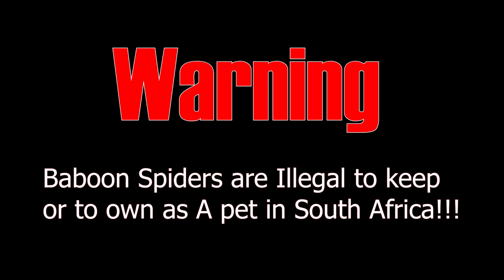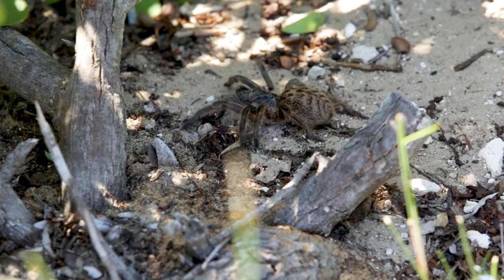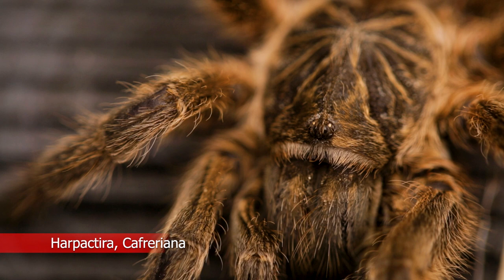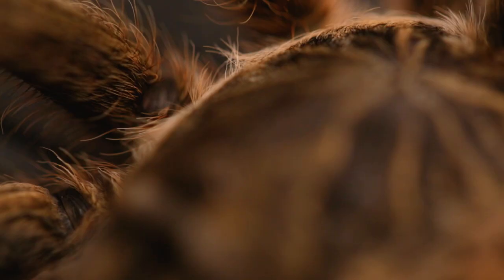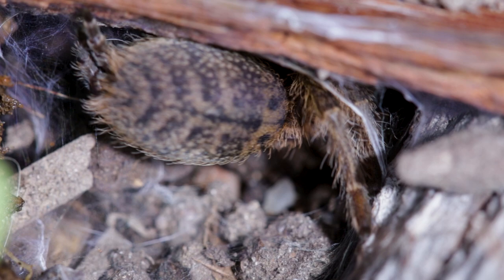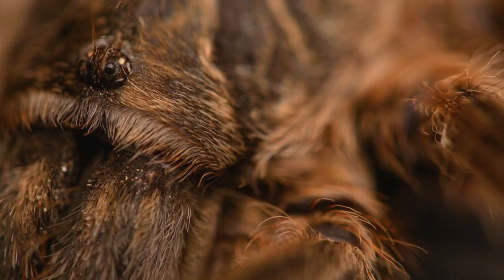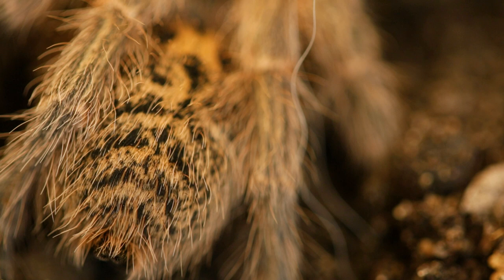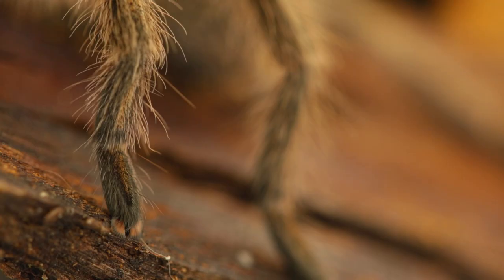Baboon Spider (Bobbejaan Spinnekop) Old world Tarantula (Harpactira, cafreriana)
Hi, my name is WildKIP. I live in the Southern most tip of South Africa. Come join me on my journey of learning the truth about all animals. Wild Knowledge is Power.
This is a short video of the Baboon Spider in South Africa

A mysterious, emotional orchestral track with strings and synth, building to a peak midway and falling away to a more contemplative finish.

📷 Album art by Amanda Buckley, from an original image by Suzy Hazelwood (via Pexels) - Twitter